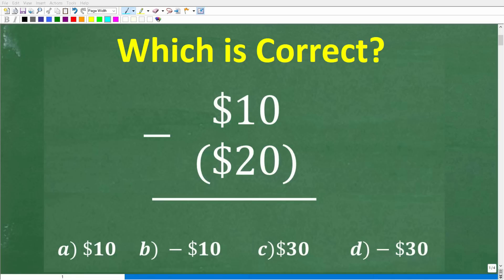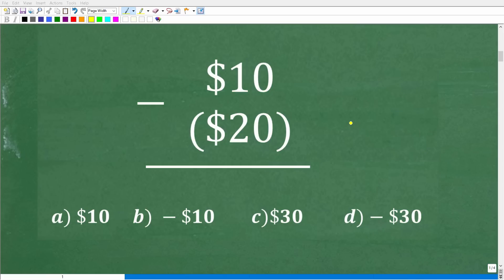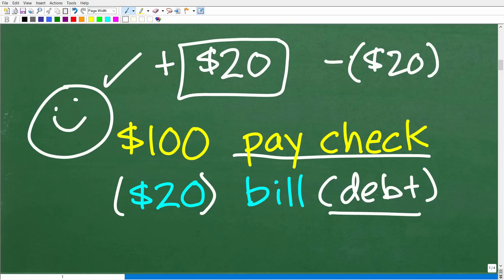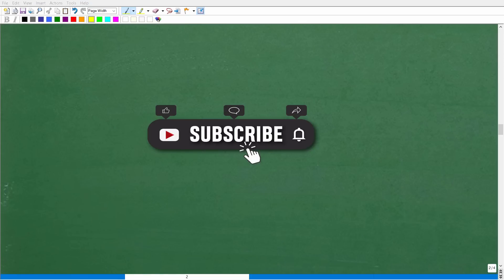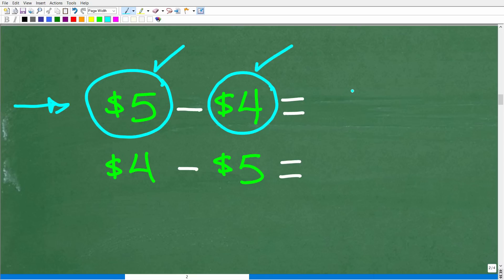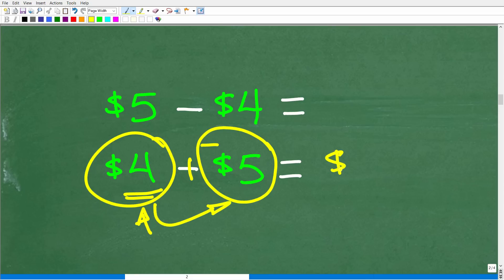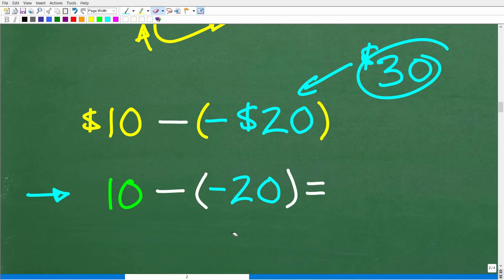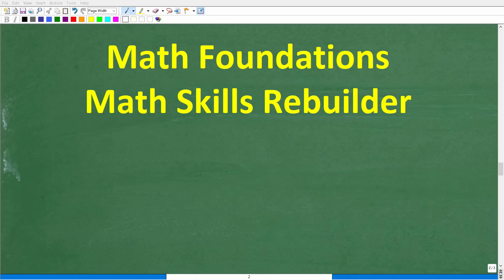$10 dollars minus ($20 dollars) = ? Basic Math and Accounting!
How to add and subtract dollars in financial statements and accounting - basic financial math.

• HOMESCHOOL MATH
• COLLEGE MATH